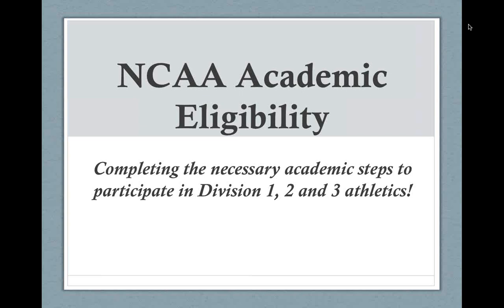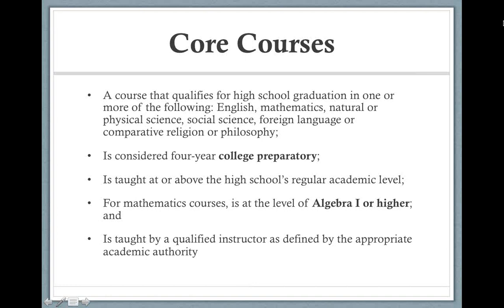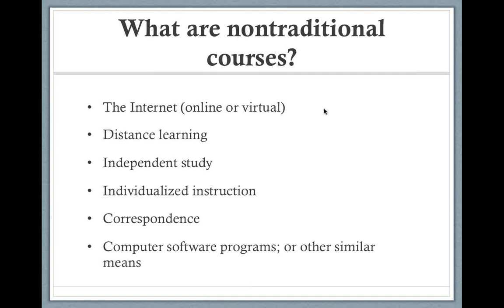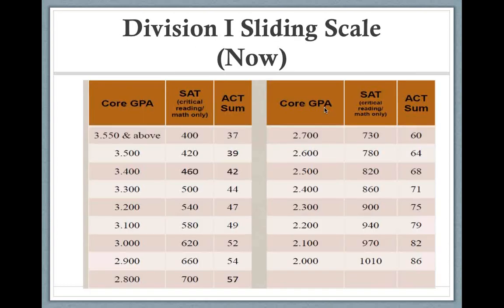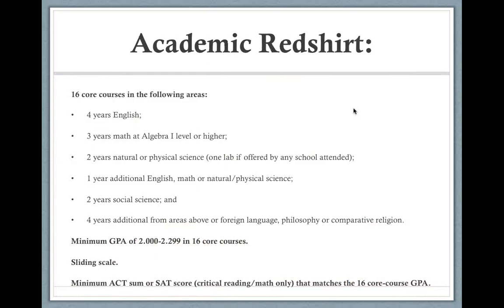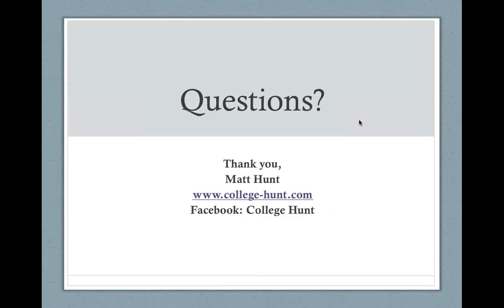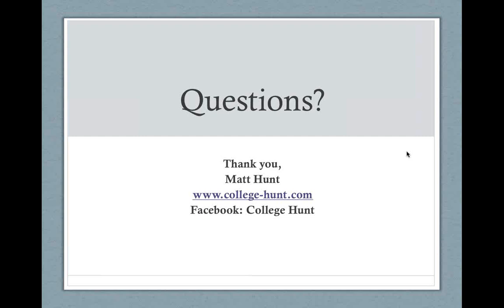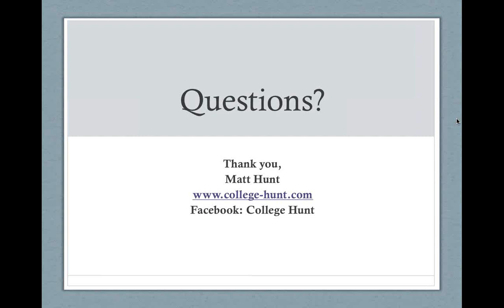NCAA Eligibility Requirements Workshop - January 28th, 2015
NCAA Eligibility Requirements Workshop with Matt Hunt